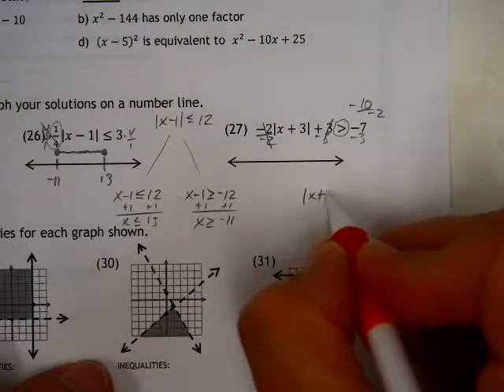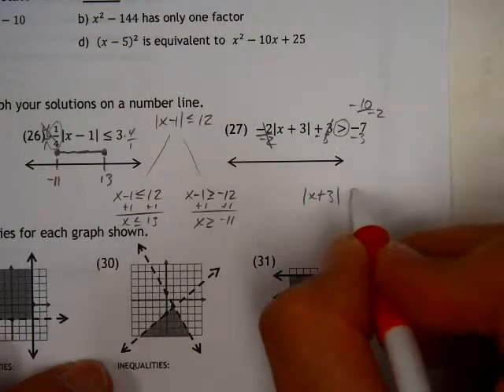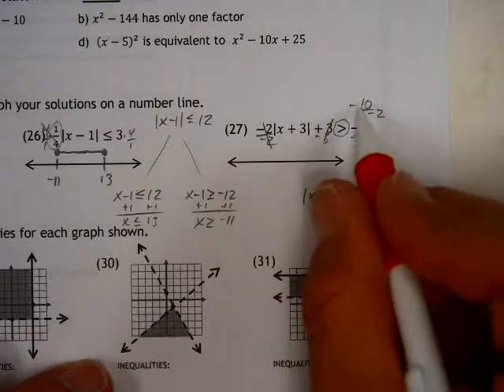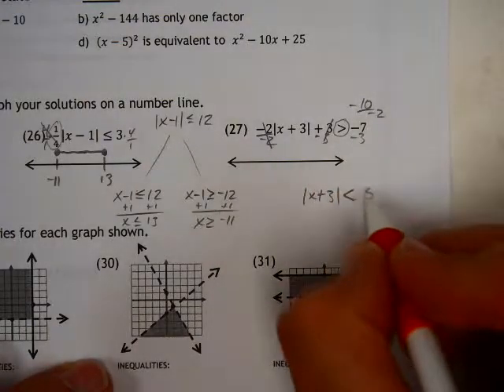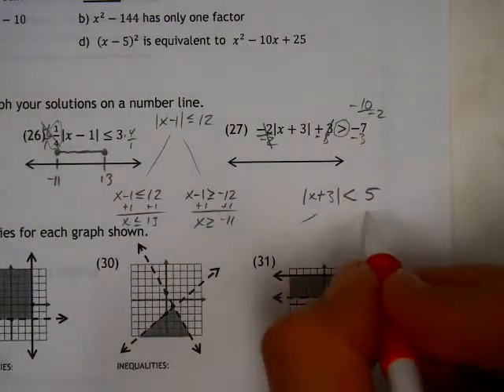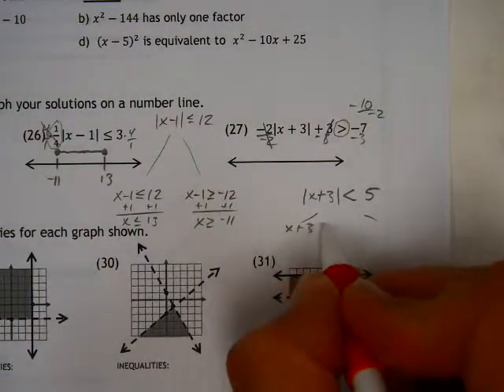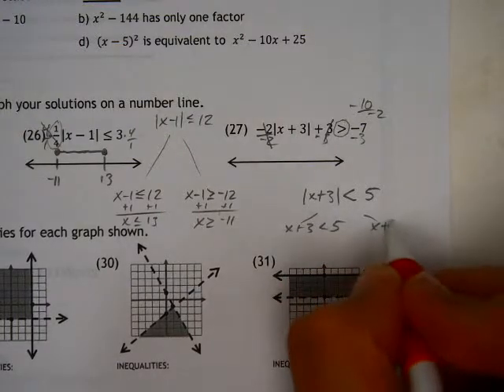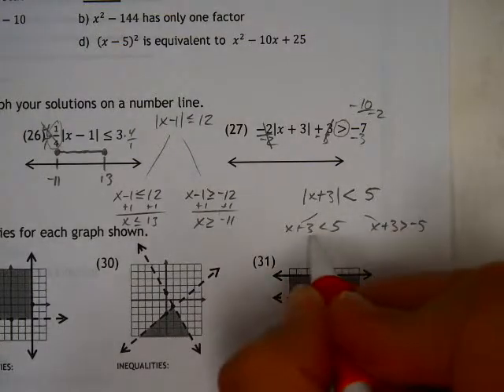Alg 2 Worksheet 24 3 #26 and 27 Solving Absolute Value Inequalities